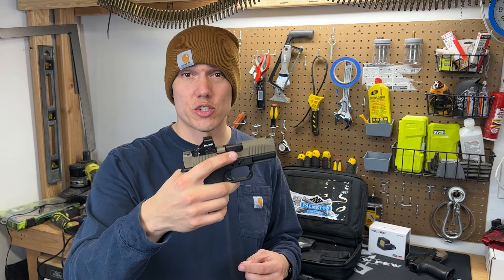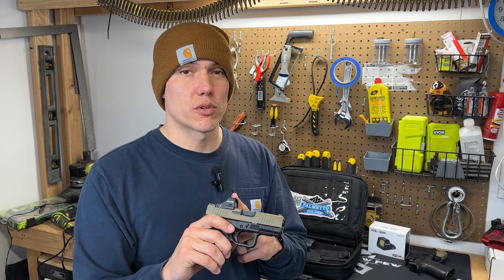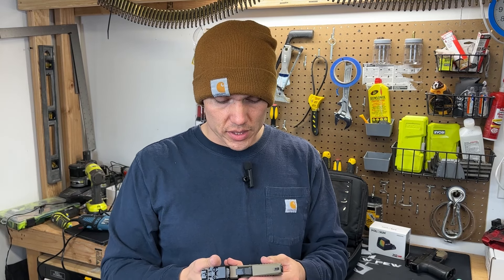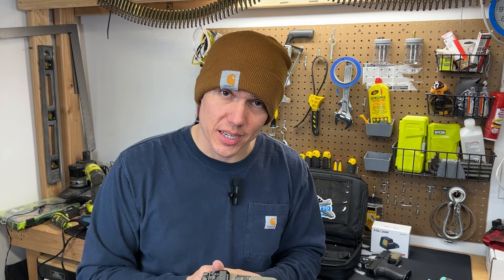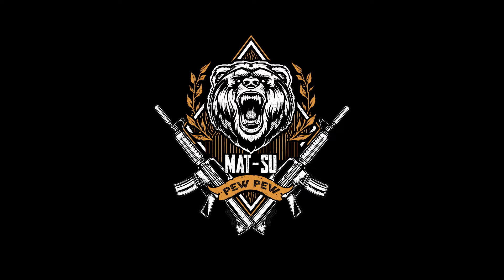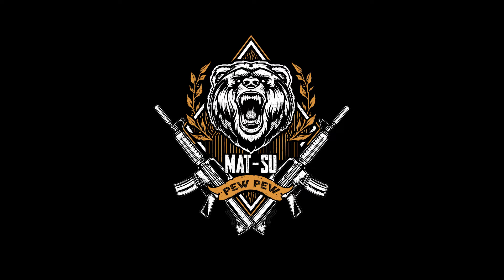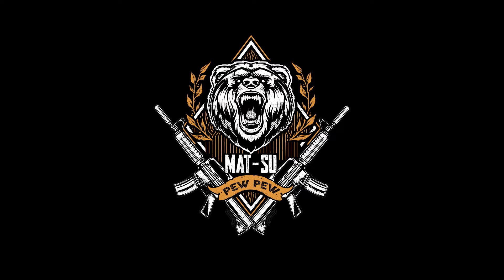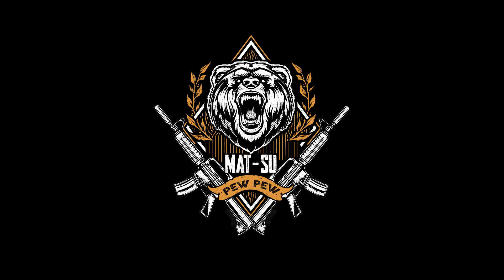Finally Got A Baby Dagger!!! New Everyday Carry Pistol: PSA Dagger Micro